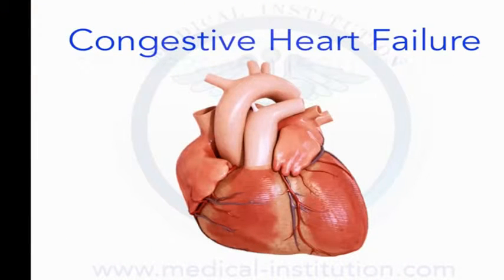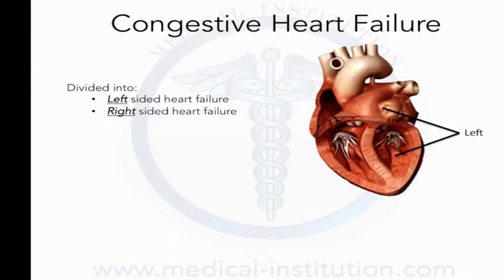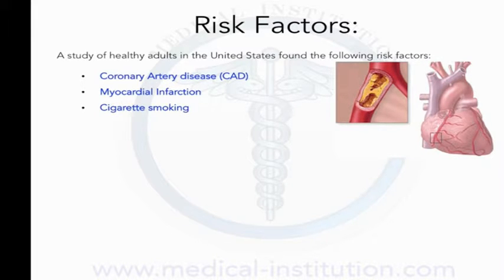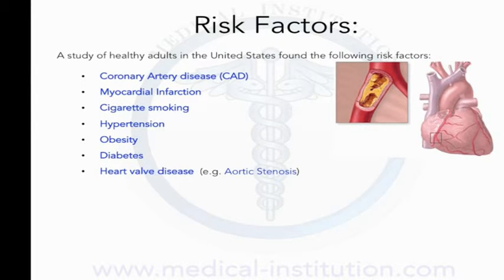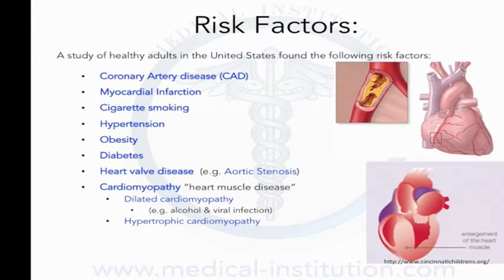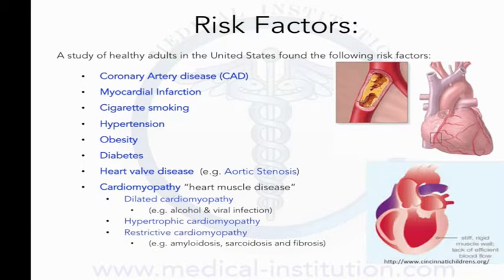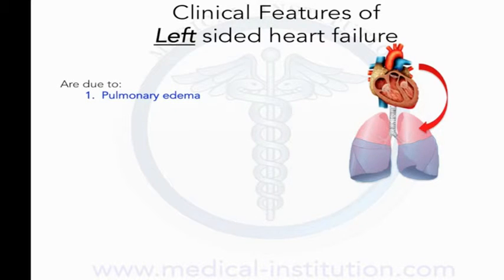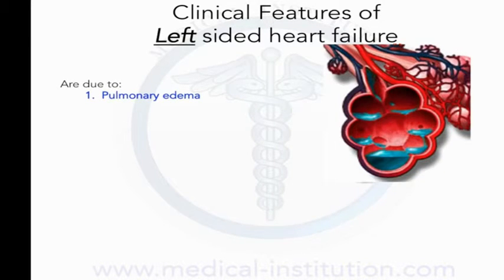KEGAGALAN ASMA DIBUAT MUDAH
Sesak Nafas Bisa sembuh permanen

Sesak Nafas Bisa Sembuh Permanen-Penyakit sesak nafas adalah penyakit yang serius bagi penderitanya, bahkan bisa mengancam kesehatan yang berdampak pada fungsi paru paru kita. Penyakit sesak nafas banyak dialami oleh orang dewasa, bahkan anak anakpun juga bisa terkena penyakit sesak nafas ini dan Sesak Nafas Bisa Sembuh Permanen.

Dari penelitian yang ada, penyakit sesak nafas ini berada diurutan no. 5 besar dunia,Itulah tentang penyakit sesak nafas.

Sebenarnya penyakit sesak nafas ini dapat diobati, baik dengan cara  menggonsumsi obat medis maupun pengobatan herbal . Disini Kami hadir untuk pengobatan Asma sesak nafas, dan kami mempunyai metode tertentu agar asma sesak nafas sembuh total dan diharapkan penyakit asma sesak nafas tidak kambuh - kambuhan lagi. sudah banyak pasien yang sembuh dari alternatif pengobatan sesak nafas di klinik kami.

indonesia mempunyai beberapa metode pengobatan mulai dari   praktisi medis, akupuntur, homeopati, TCM, estetika, hipnoterapi, meditasi, alternatif dan masih banyak lagi. artinya ketika suatu penyakit asma sesak nafas tidak bisa disembuhkan secara medis, tetapi asma sesak nafas terbukti secara kenyataan dilapangan mampu disembuhkan dengan ramuan atau obat asma sesak nafas.

ada 56 % penyakit asma sesak nafas dikarenakan faktor keturunan, dan 44 % faktor dari alergi, antara lain faktor alergi asma sesak nafas, makanan, cuaca, dan juga karena bau mencolok, asma sesak nafas bisa saja menurun tapi tidak bisa menular

sesak nafas bisa sembuh permanen, penyakit asma sesak nafas dapat menjadi  berbahaya ketika kambuh secara anfal dan tiba - tiba, hal ini terjadi karena penanganan  penyakit asma sesak nafas  yang seharusnya berbeda - beda antara penderita satu dengan penderita yang lain, penderita asma sesak nafas yang berlendir dan tidak berlendir. maka kedepannya asma sesak nafas semakin sering kambuh disitulah asma sesak nafas  cepat menjadi akut.

INFO, KONSULTASI & PELAYANAN, HUB :
KLINIK ALTERNATIVE WIENARTO
SOWAN LOR (Barat Prapatan Munyuk 500m)
BUGEL – KEDUNG – JEPARA - JAWA TENGAH Kode Pos 59463

Tilp. As flexi 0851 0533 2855 / 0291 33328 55

Din.Kes. 445.141/1125/08

RIBUAN PENDERITA TELAH TERTOLONG
SEMBUH PERMANEN.

MELAYANI PESANAN PENGOBATAN JARAK JAUH

Shortness of breath can be cured permanently

Shortness of Breath Can Be Cured Permanent-blown disease is a serious disease for the sufferer, it can even threaten the health impact on lung function of our lungs. Disease shortness of breath experienced by many adults, even children can also be affected by the disease anakpun shortness of breath and Shortness of Breath Be Cured Permanently.

From the existing research, this blown disease was ranked no. 5 of the world, That's about blown disease.

Actually blown disease can be treated, either by menggonsumsi medical drugs and herbal remedies. Here we present to the treatment of asthma shortness of breath, and we have certain methods that asthma shortness of breath fully recovered and is expected to asthma shortness of breath does not recur - relapse again. many patients who recover from blown alternative treatment in our clinic.

Indonesia has several methods of treatment from a medical practitioner, acupuncture, homeopathy, TCM, aesthetics, hypnotherapy, meditation, alternative and much more. means that when a blown asthma can not be cured medically, but asthma shortness of breath proven fact the field is able to be cured with herbs or drugs asthma shortness of breath.

there are 56% of asthma shortness of breath due to hereditary factors, and 44% factor of allergies, among other factors blown allergic asthma, food, weather, and also because of the striking smell, asthma, shortness of breath may be decreased but can not contagious

shortness of breath can be cured permanently, asthma shortness of breath can become dangerous when relapse in Anfal and arrived - arrived, this happens because of the handling of asthma shortness of breath that is supposed to be different - different between patients one patient to another, people with asthma shortness of breath slimy and not slimy. then the future of asthma shortness of breath more often recur therein asthma shortness of breath quickly became acute.

ALTERNATIVE CLINIC Wienarto
SOWAN LOR (West Prapatan Munyuk 500m)
Bugel - kedung - JEPARA - CENTRAL JAVA Zip Code 59463

Din.Kes. 445,141 / 1125/08

THOUSANDS OF PATIENTS HAVE saved
PERMANENT recovered.

TREATMENT ORDER TO SERVE THE REMOTE